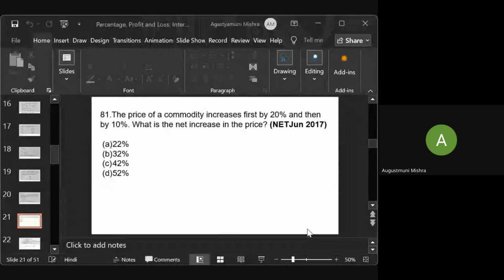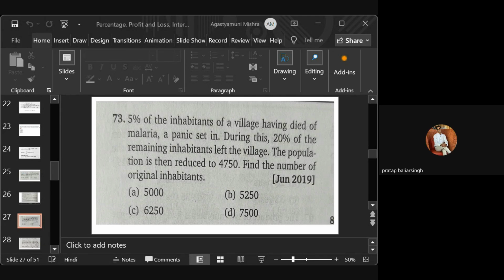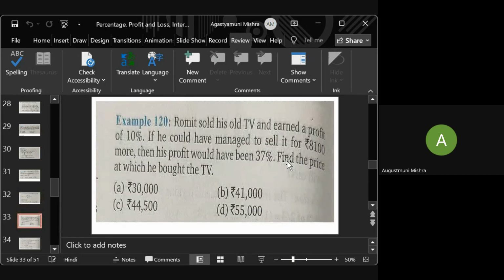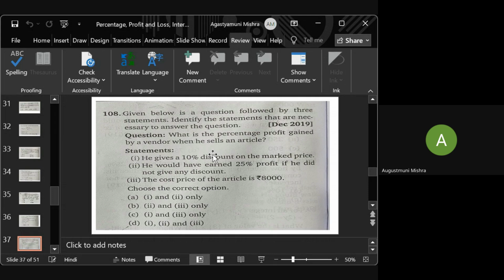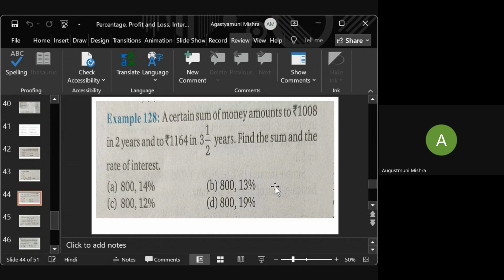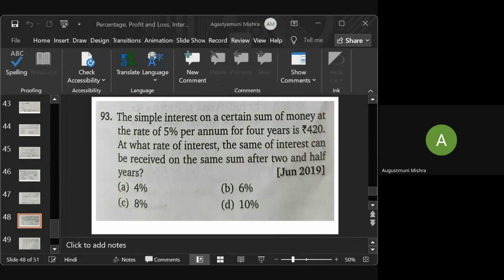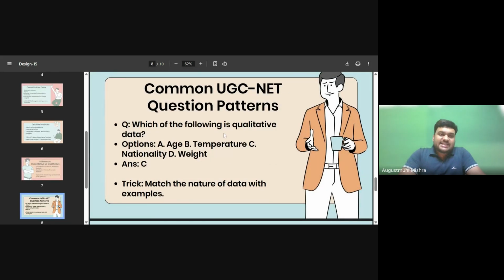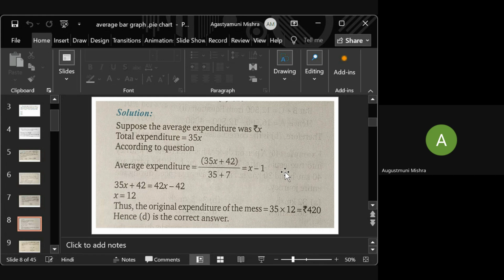NET paper 1 | S15 | UGC/NTA| Data Interpretation - Part 1|NLD